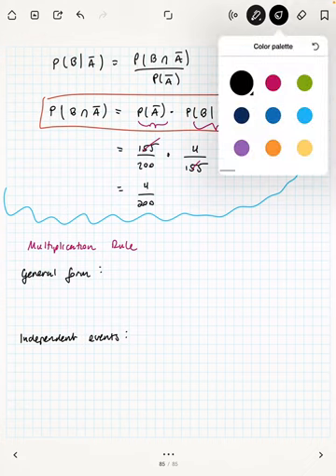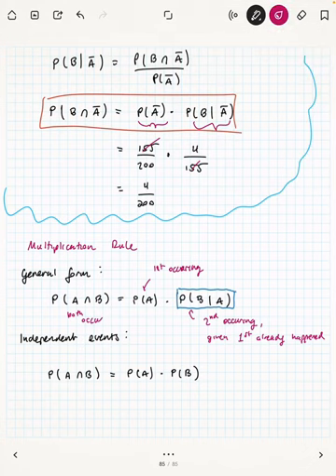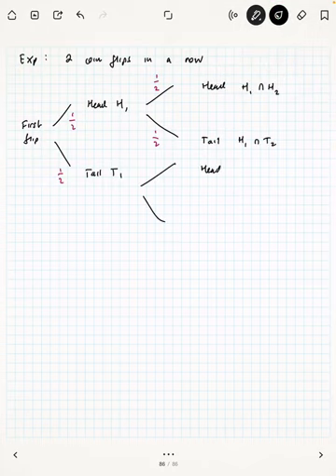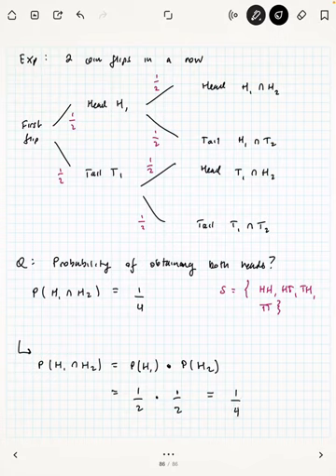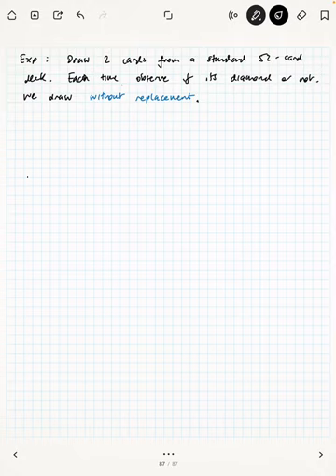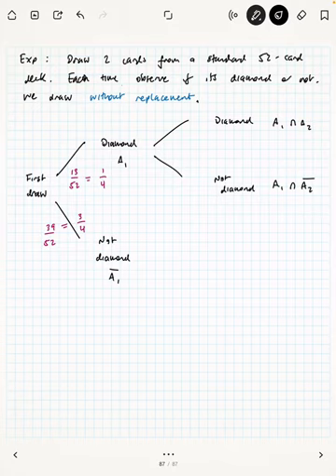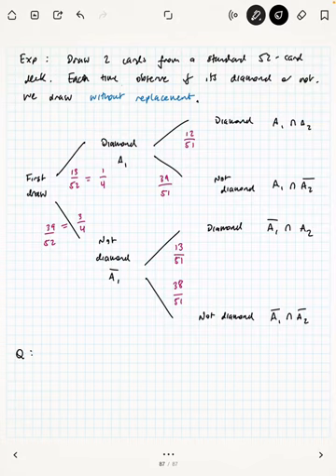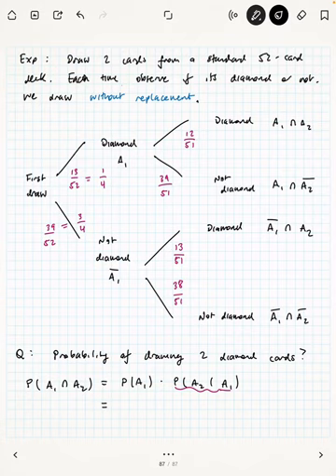4.5 Multiplication Rule of Probability